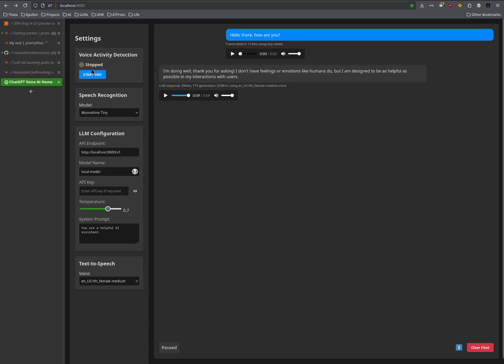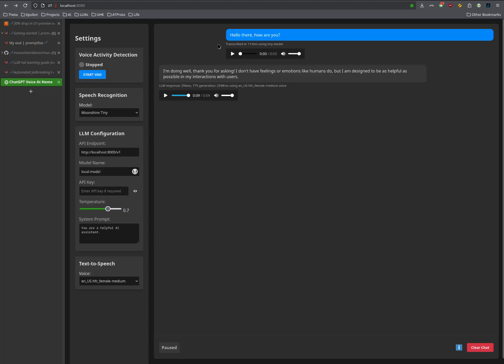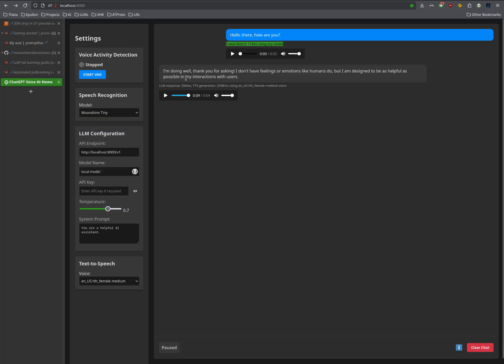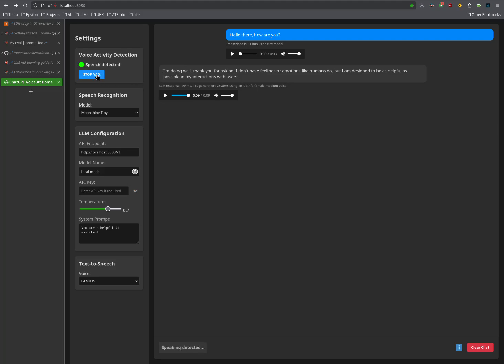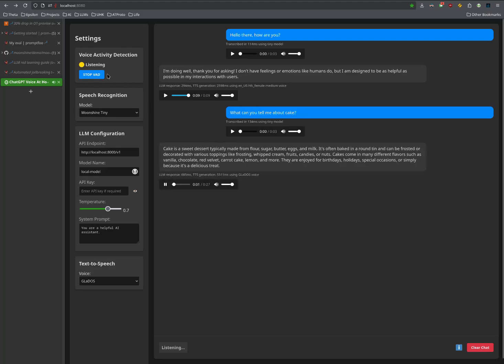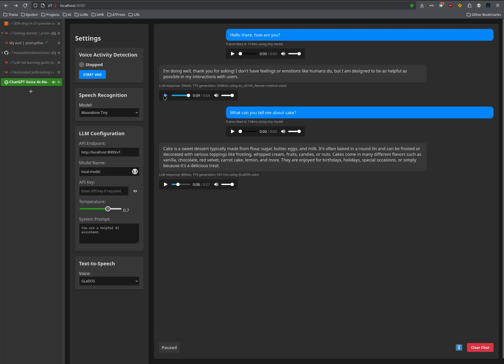We have ChatGPT Voice at home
This is a project I built to act as a launchpad for voice enabled applications running entirely offline powered by WebAssembly in the browser.